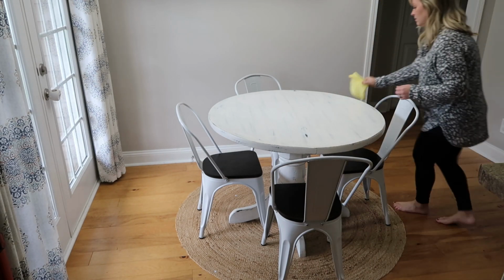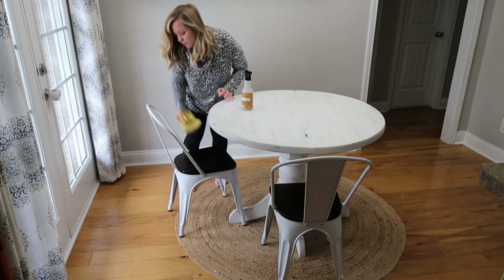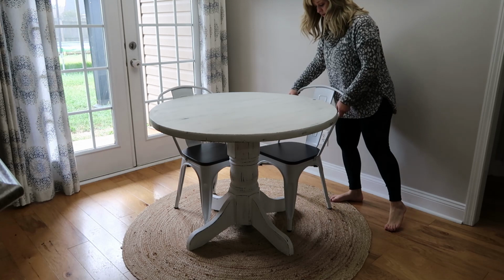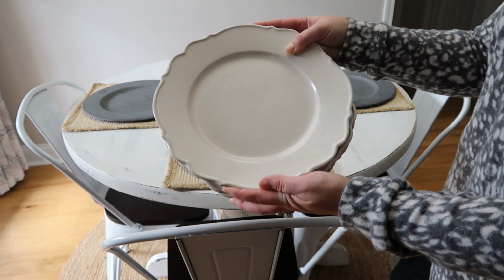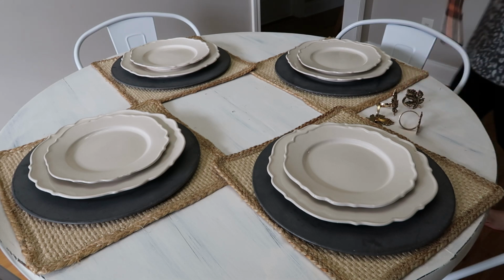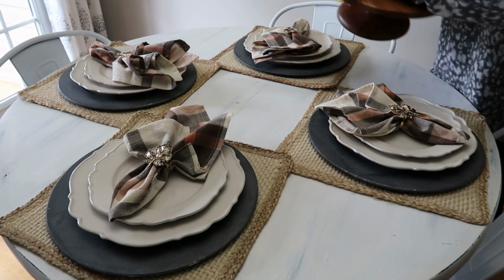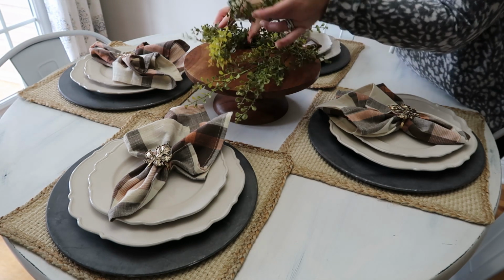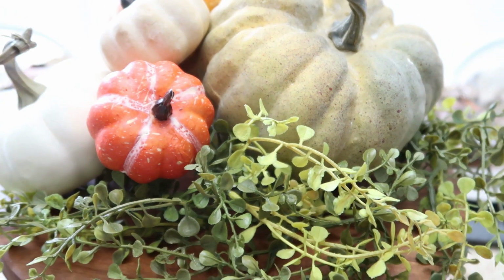THANKSGIVING DECORATE WITH ME // THANKSGIVING TABLESCAPE 2021 // SMALL TABLESCAPE IDEAS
HEY FRIENDS! I'm not quite ready to decorate for Christmas just yet! I'm still soaking in all the fall vibes for now and wanted to take a moment to decorate for Thanksgiving. I'm so excited to gather with family and dig into my mama's pumpkin pie! I wanted to amp up my small dining space and give you some simple yet cozy tablescape ideas this year.

--Ashleigh

Cleaning tools & Products frequently asked about:
*Shark Cordless Pet Pro Vacuum
* Scotch Bright Bathroom Scrubber